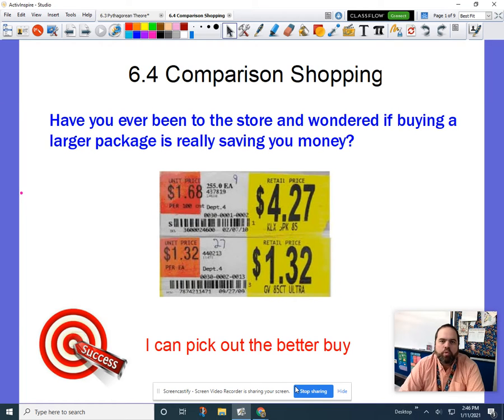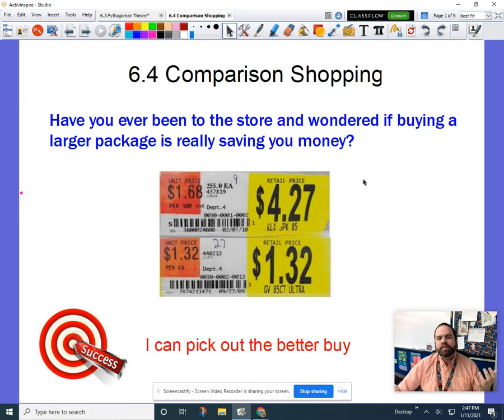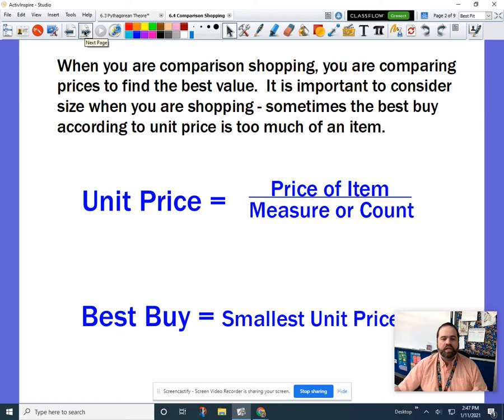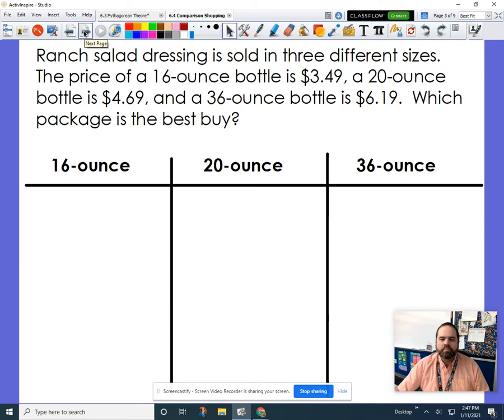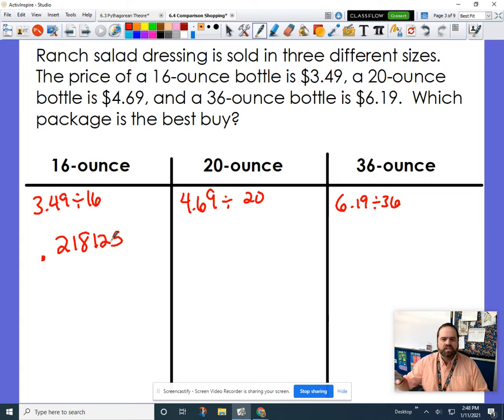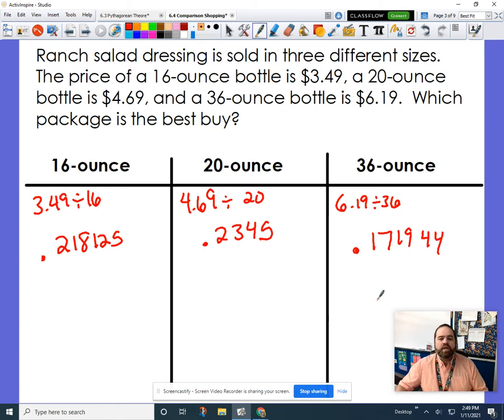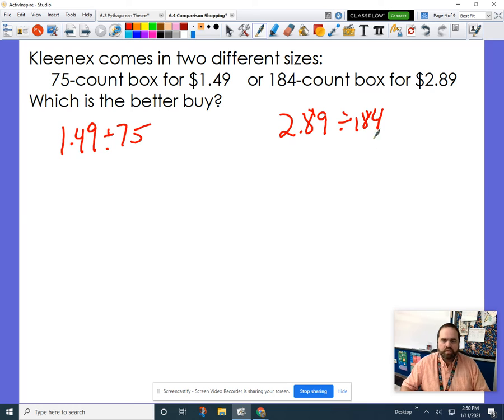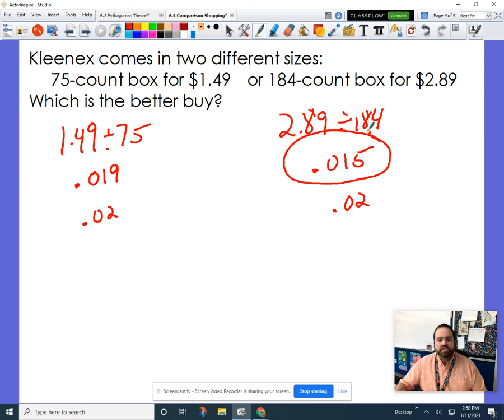6.4 Comparison Shopping